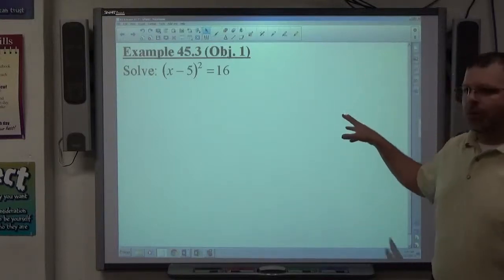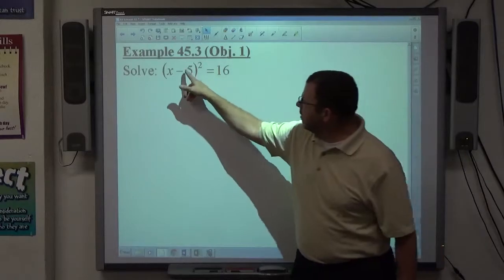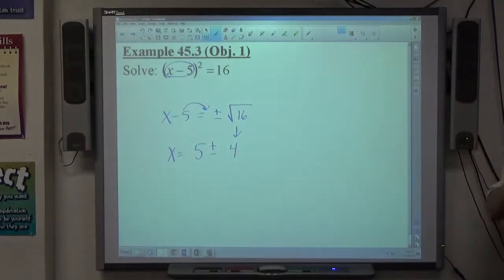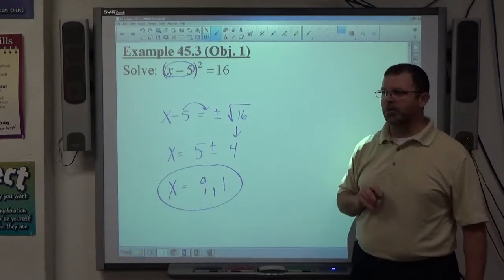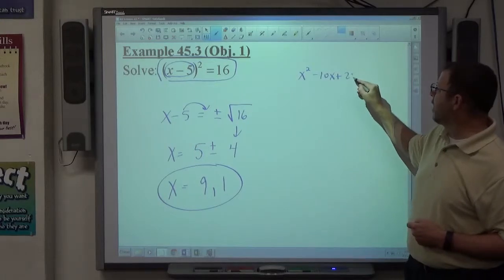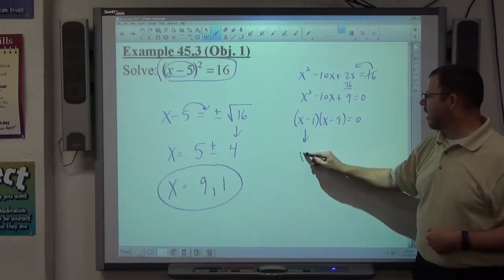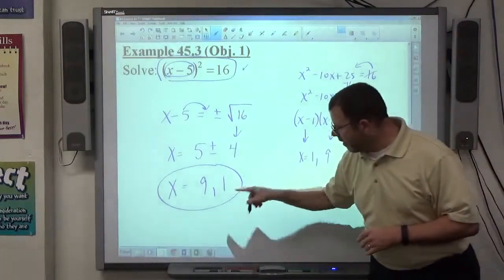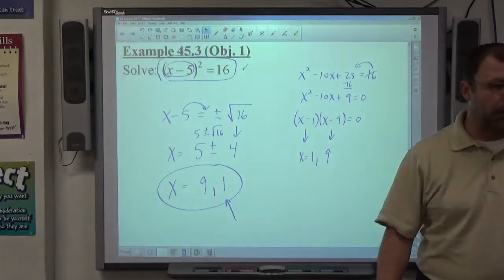Algebra II Example 45.3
Solve a quadratic equation of the form (object) squared equals number by the difference of two squares theorem.